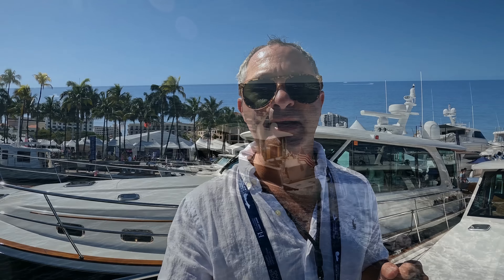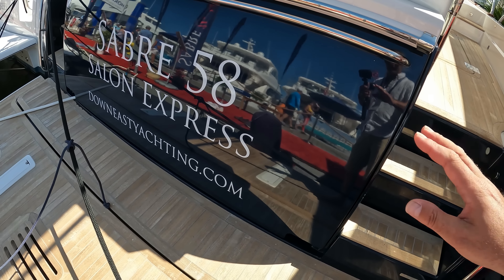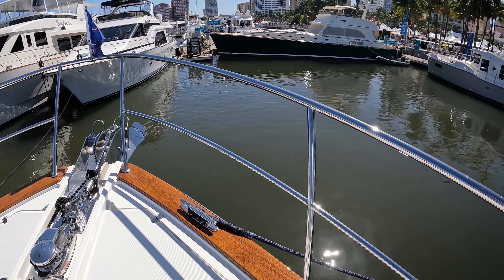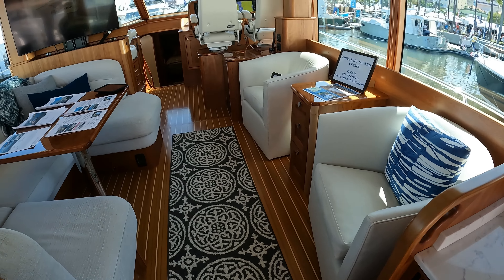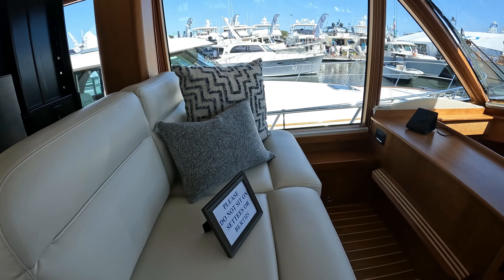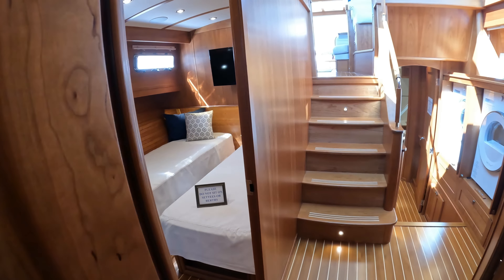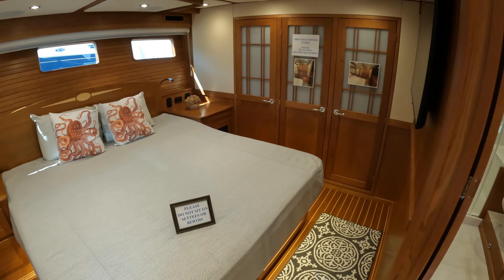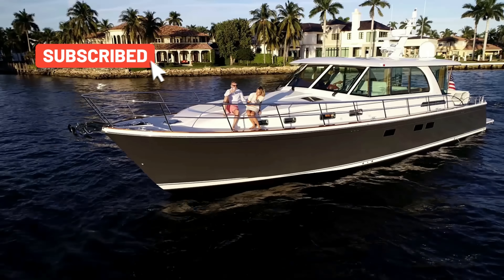Modern Down East cruiser with a stunning teak interior | Sabre 58 yacht tour | Motor Boat & Yachting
Reporting from the 2022 Palm Beach Boat Show, MBY contributor and YouTube regular @thebritishboatguy3130 Elliott Maurice takes us on a tour of the Sabre 58.

Sabre 58 specifications
LOA: 66' (20.12m)
Beam: 16′2″ (4.93m)
Draft: 4′9″ (1.45m)
Fuel capacity: 800 US gal (3,028L)
Water capacity: 230 US gal (871L)
Engines: Twin 725hp Volvo Penta IPS950
Top speed: 33 knots
Cruising range: 350nm @ 28 knots / 866nm @ 9 knots
Price: Available on application